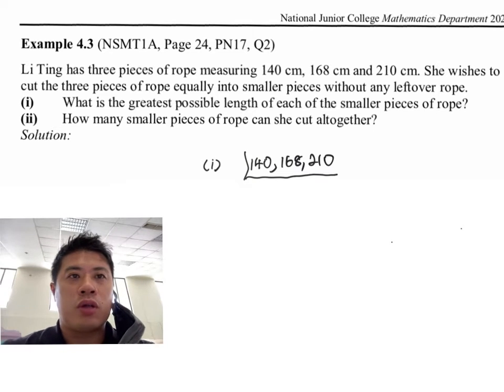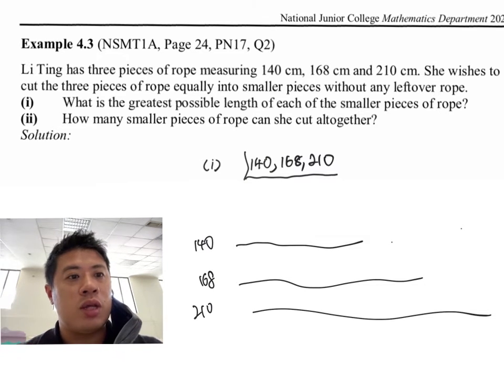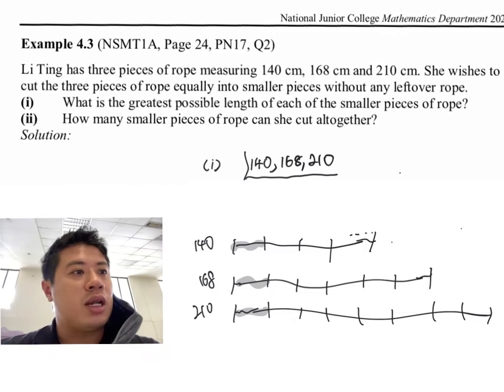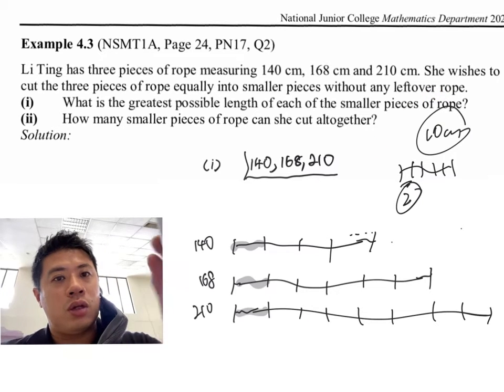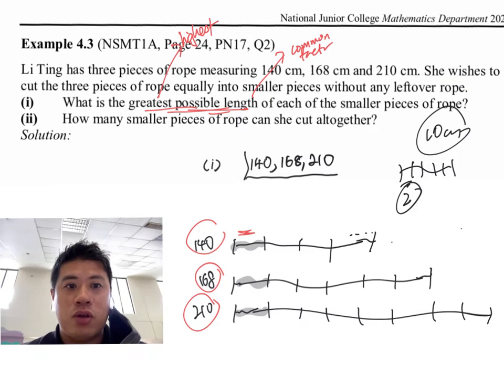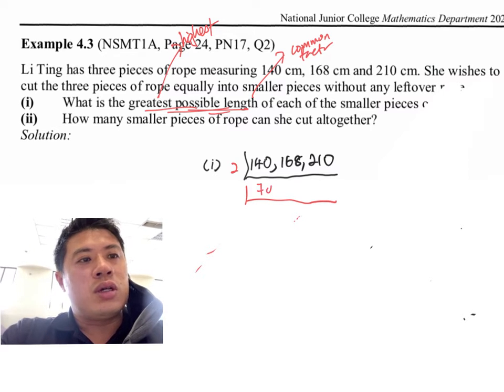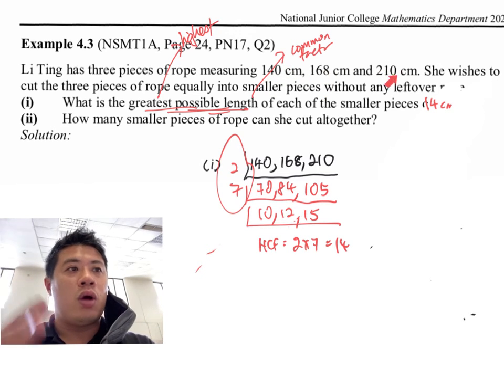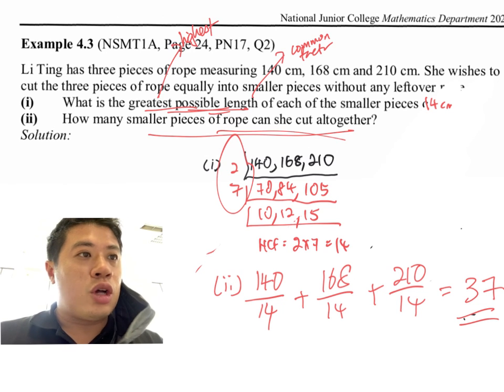T1P4 Notes: Eg 4.3